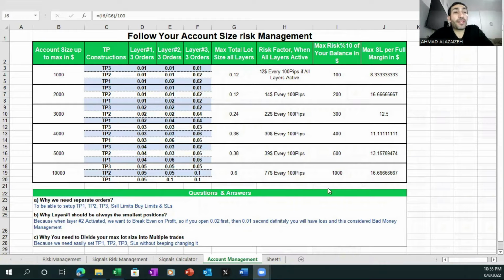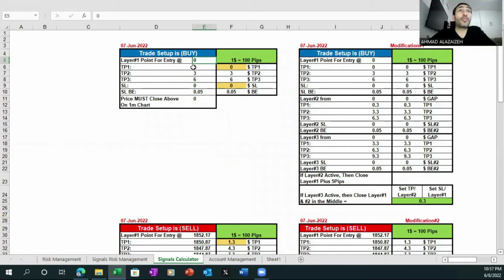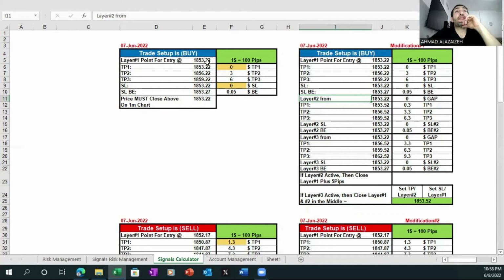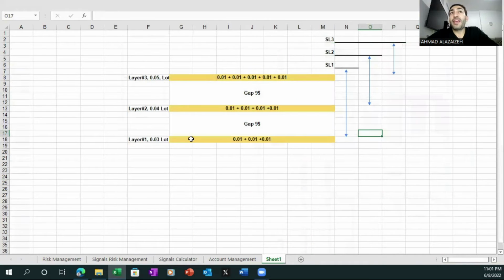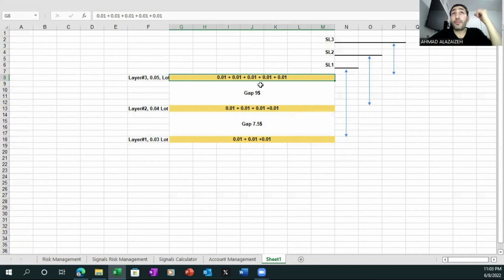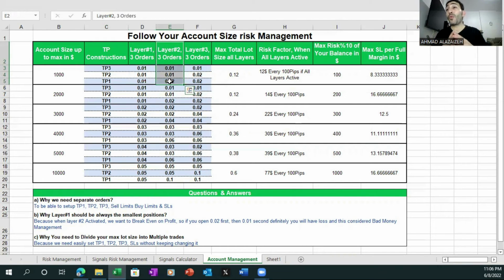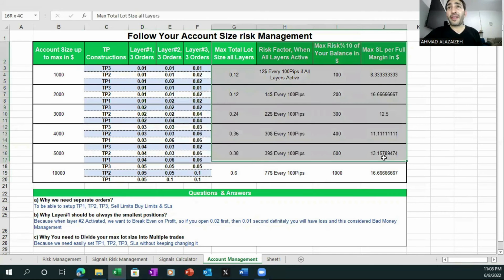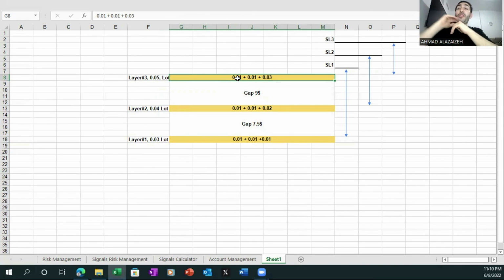FXTSPrime Strategy 2: Signals Familiarization 2